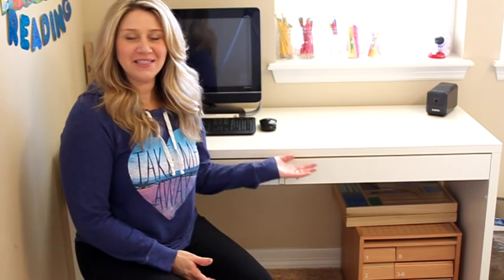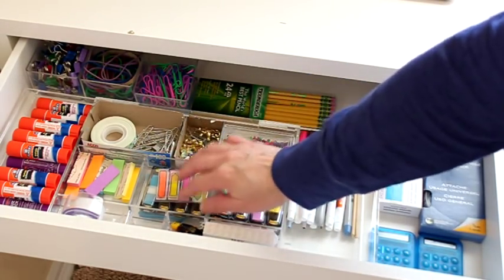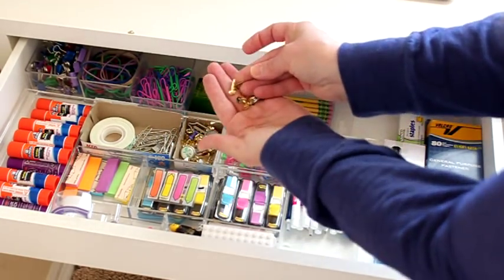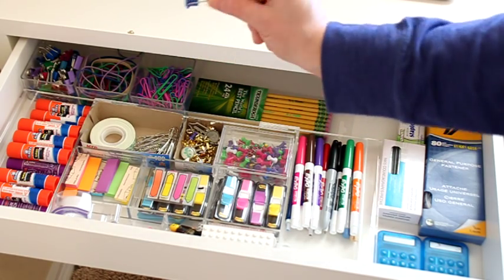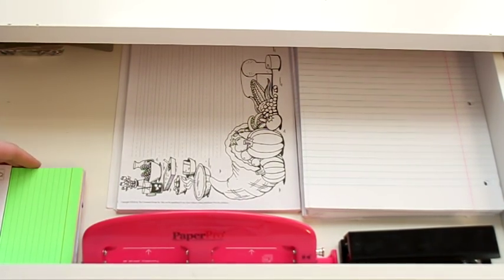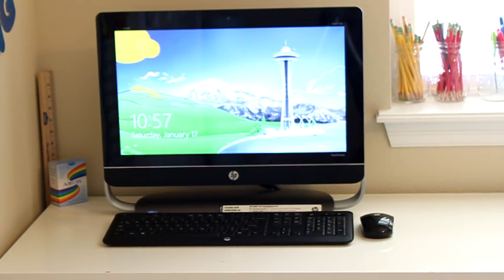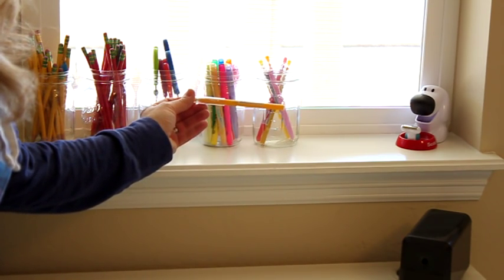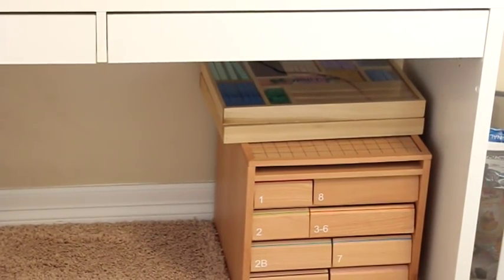Teacher's Desk Organization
I thought I'd show a fun video of how I organize my teacher's desk area, and what we keep inside! Hope you enjoy!

Micke Desk
Marius Stool